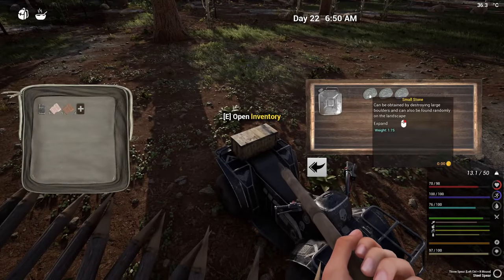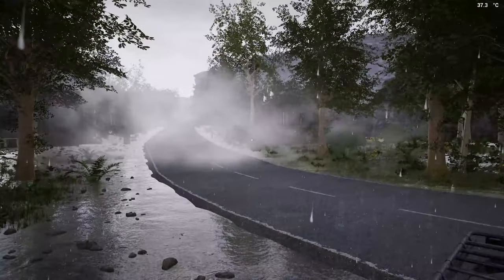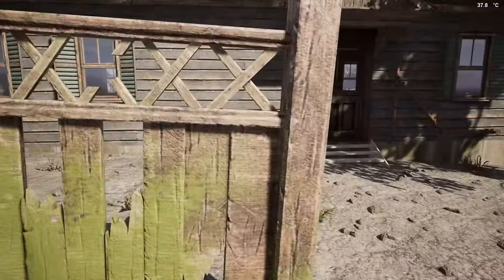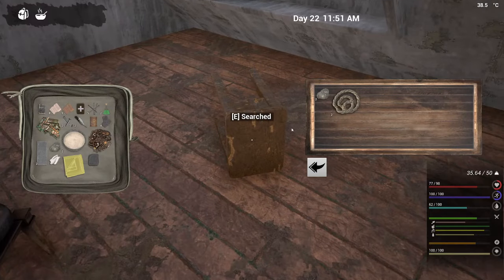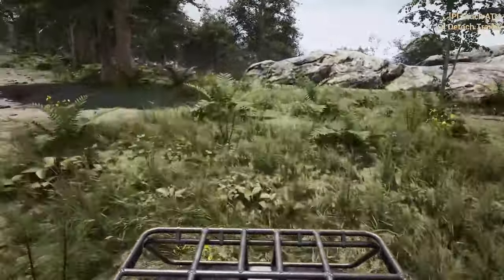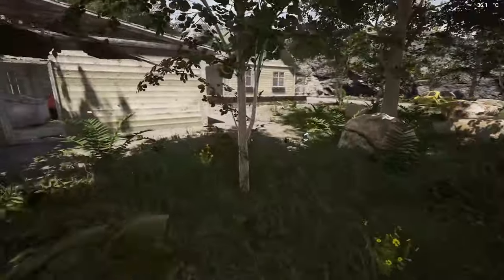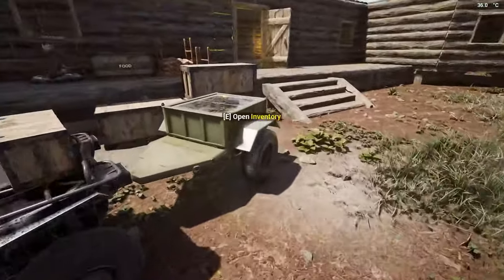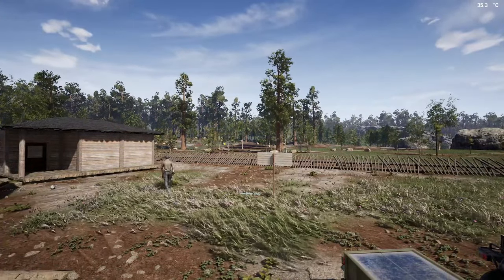Located the ATV Trailer - The Infected - EP:17